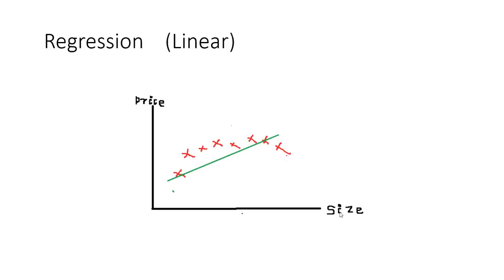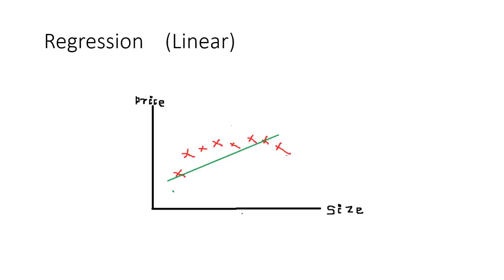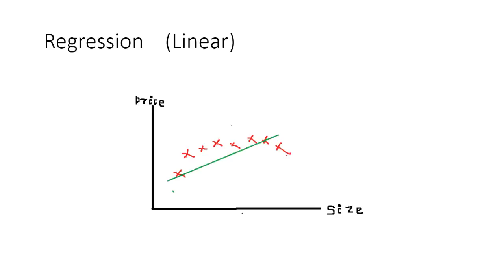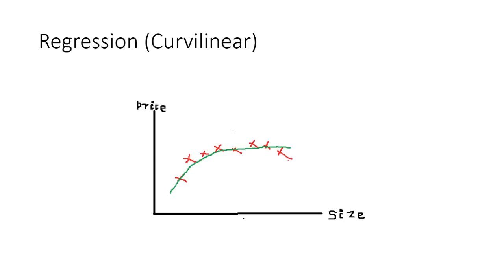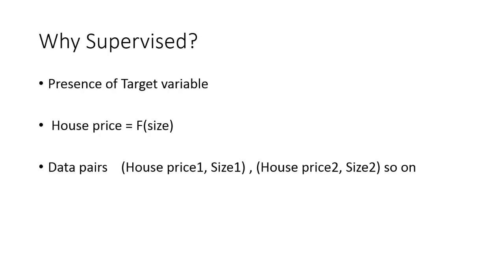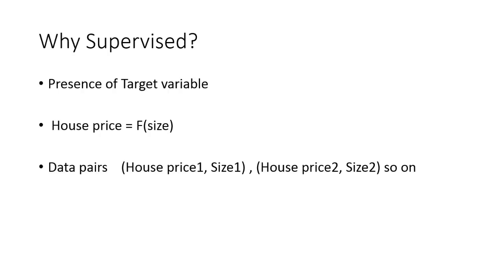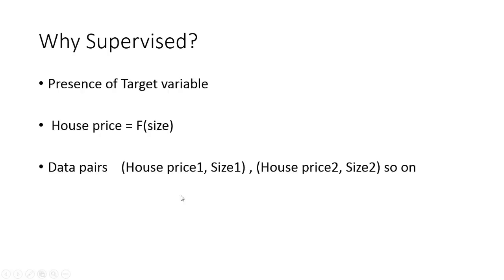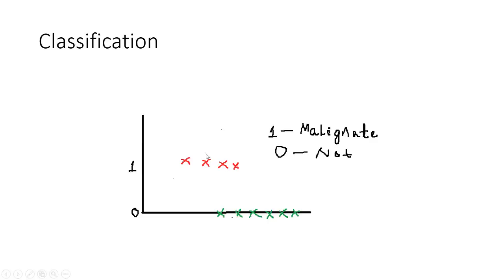Supervised Algorithms in Machine Learning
In this video you will learn about what are Supervised Machine Learning Algorithms?